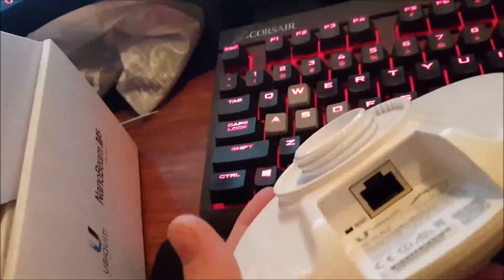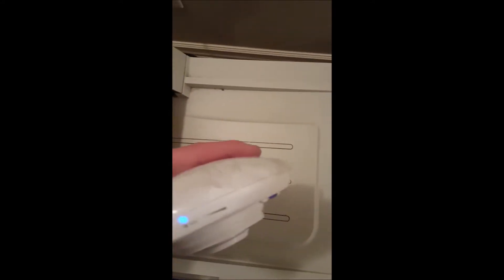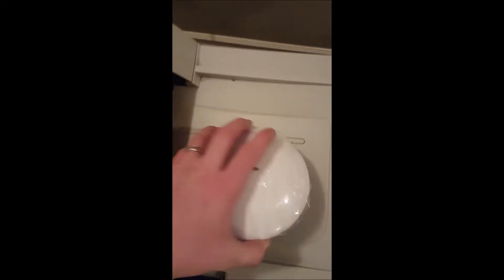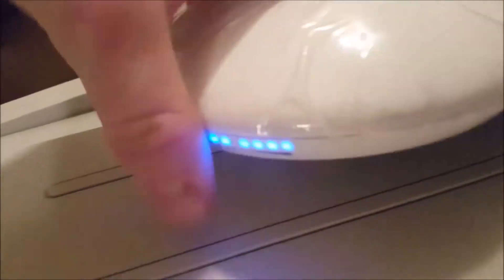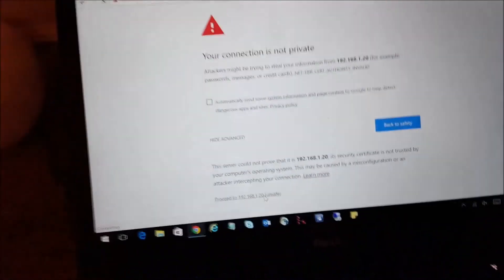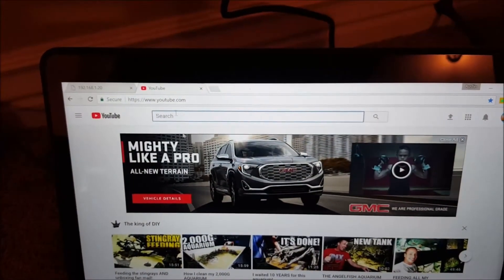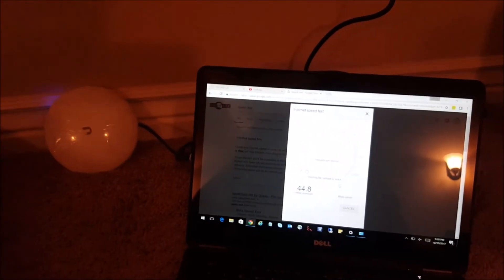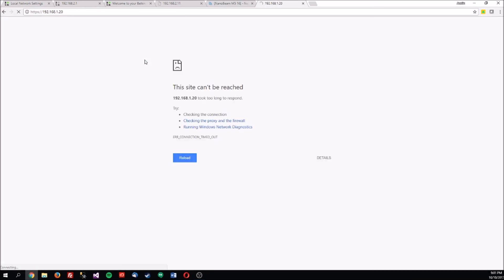Point to Point Network Expansion using Ubiquiti nbe-m5-16 Nanobeam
This video is a little demonstration of how I tested and configured these nano-beams from ubiquiti.
I used these bad boys to extend internet access from one house to another, and it worked far better then expected.